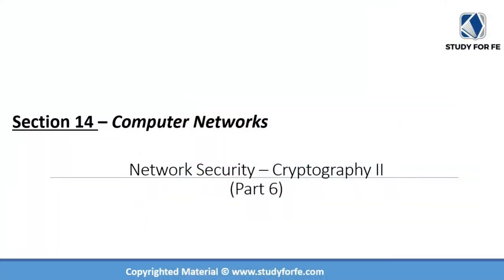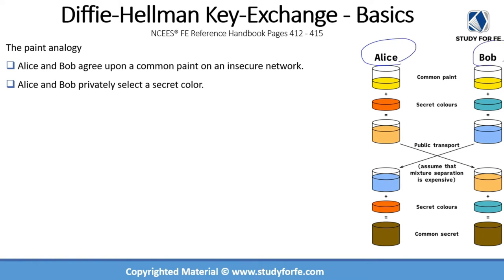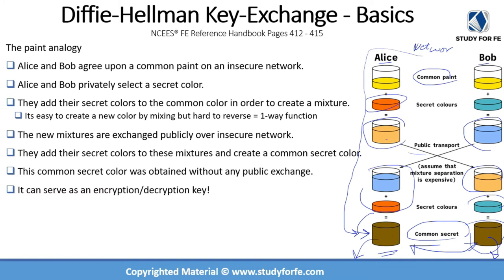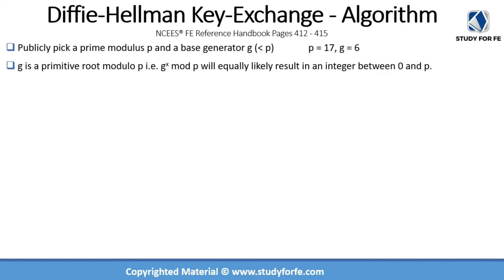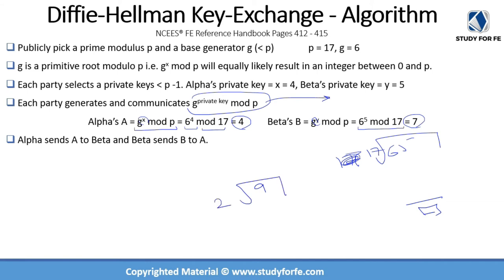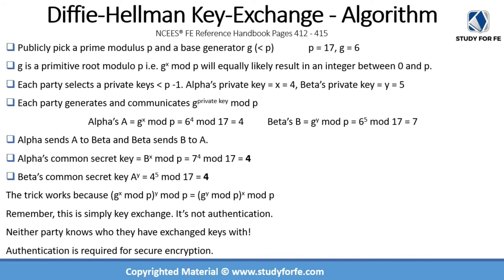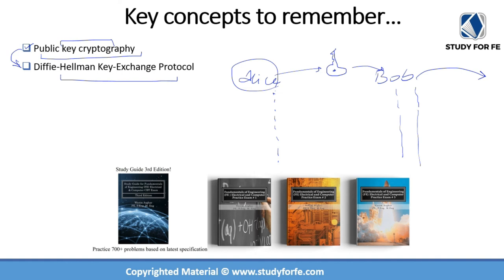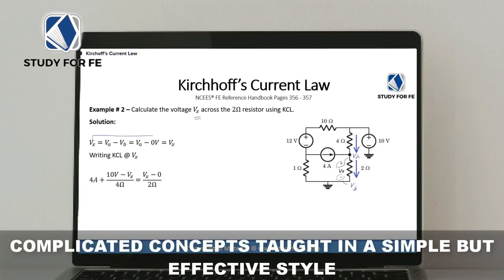FE Electrical and Computer | Computer Networks: Diffie-Hellman Key Exchange Protocol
This lecture will cover computer network cryptography, specifically the Diffie-Hellman key exchange protocol.

Time Stamps:
01:28 - 02:14                   Network Security - Cryptography II
02:15 - 05:25                   Public Key Cryptography
05:36 - 13:45                   Diffie-Hellman Key-Exchange- Basics
13:46 - 32:42                  Diffie-Hellman Key-Exchange- Algorithm
32:43 - 34:46                   Key Concepts to remember

📚 FE Electrical and PE Power Exam Prep Books:

Playlist PE Power - Success stories